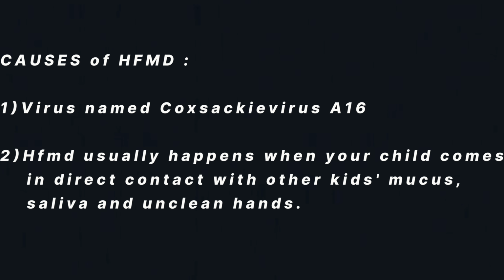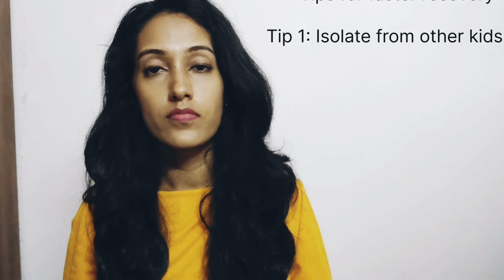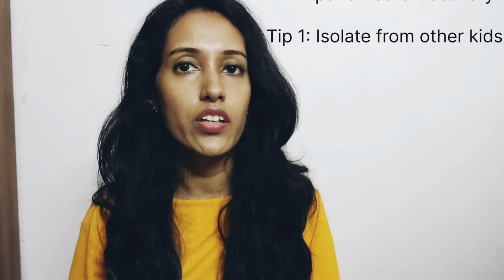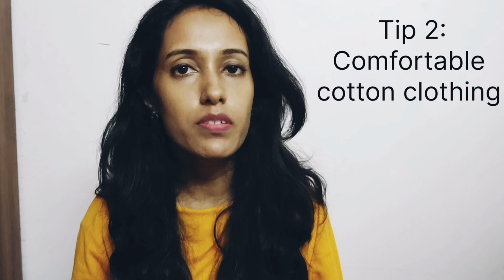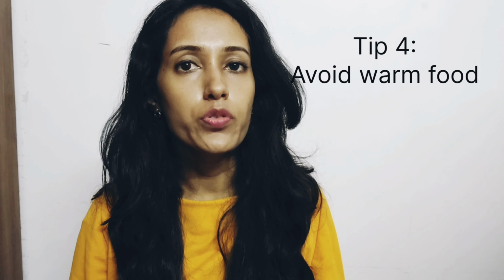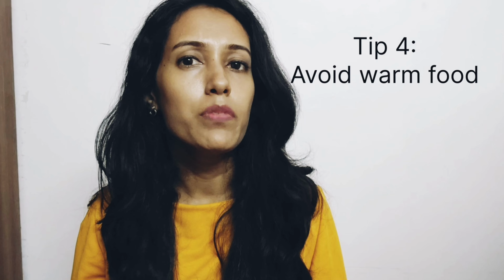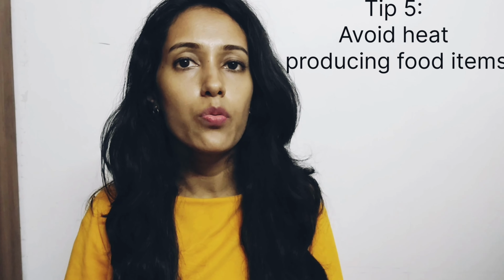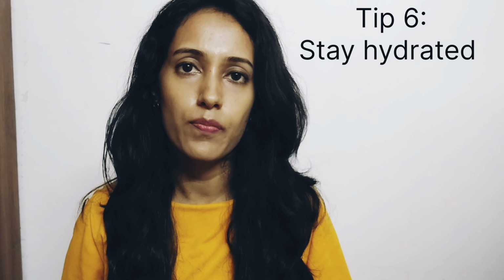What Is Hand, Foot And Mouth Disease? | Hand Foot Mouth Disease Explained | Tips to cope with HFMD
What Is Hand, Foot And Mouth Disease? | Hand Foot Mouth Disease Explained | HFMD Virus | Disease Outbreak | Hand Foot Mouth Disease Symptoms | Hand Foot Mouth Disease | How Does Hand Foot Mouth Disease Spread? | How To Prevent Hand Foot Mouth Disease? | Prevention Of Hand Foot Mouth Disease | Cure For Hand Foot Mouth Disease | Treatment For Hand Foot Mouth Disease | Hand Foot Mouth Disease Infection | Hand Foot Mouth Disease For Kids | Diseases & Disorders | Epidemic | Spread Of Hand Foot Mouth Disease | Prevention & Cure